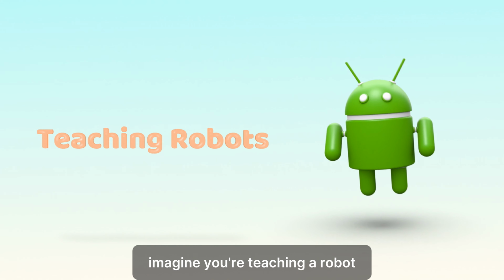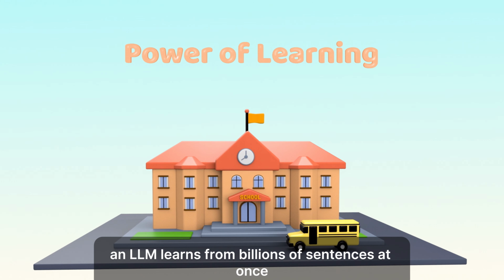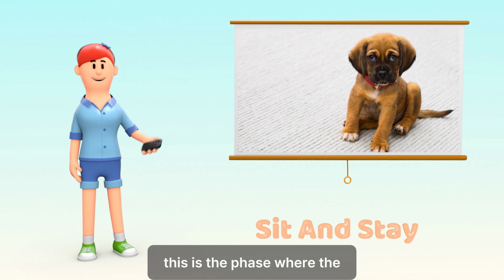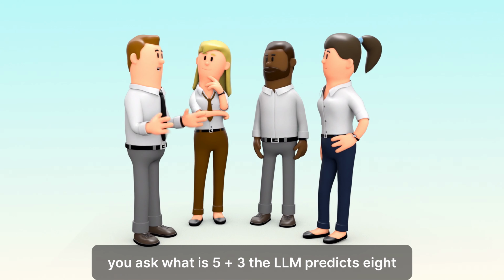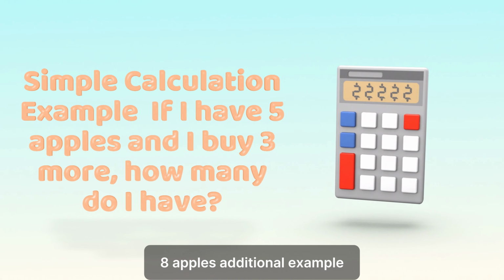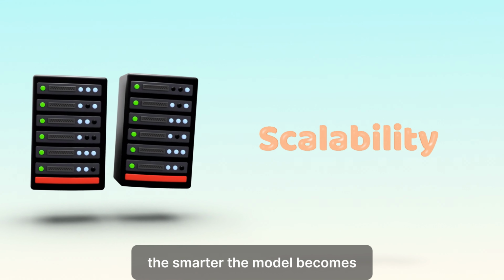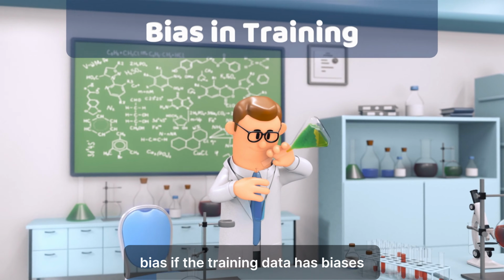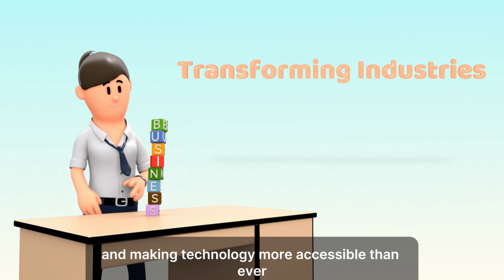What Are Large Language Models (LLMs)? | Easy Explanation for Everyone!🌍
🚀 Dive into the exciting world of Large Language Models (LLMs) in this easy-to-follow video! Whether you're an AI newbie or just curious, this guide is perfect for you. 💡

What You'll Learn:
✅ What LLMs are 🤔
✅ How they work 🔍
✅ Real-world examples to make it easy! 🛠️
✅ Challenges and opportunities in AI 🚧

📌 Stay until the end for a fun quiz to test your knowledge!